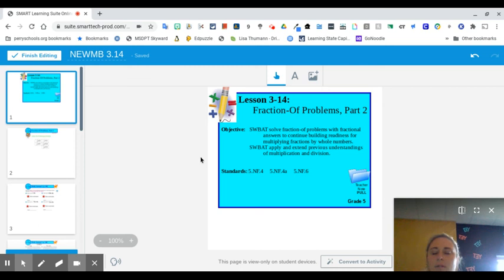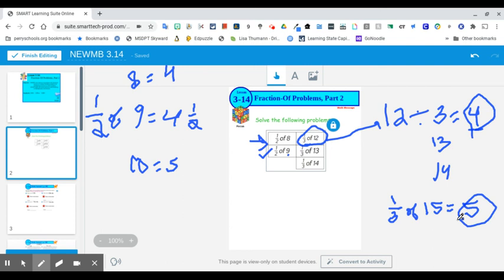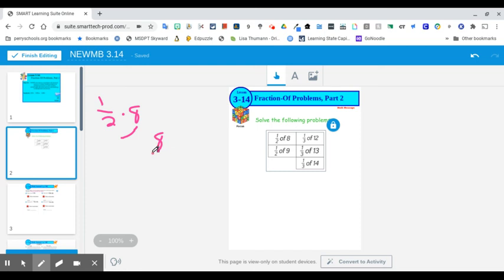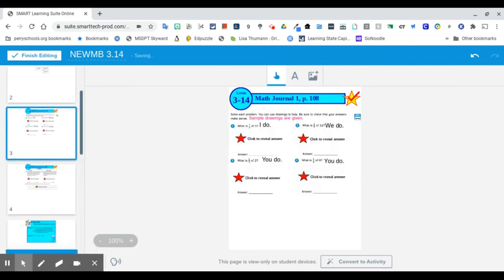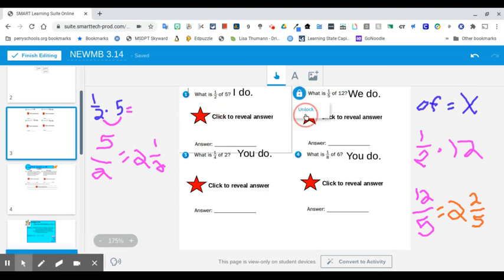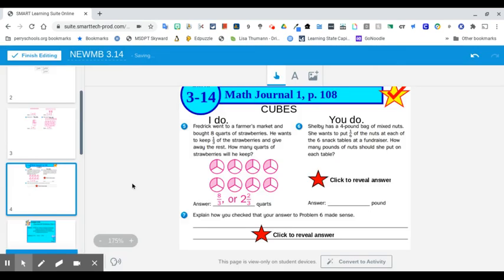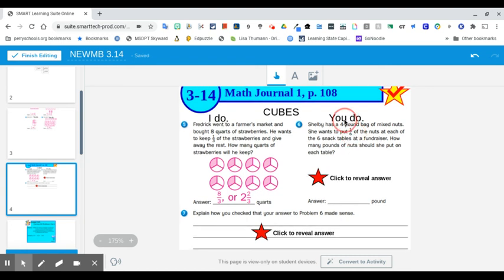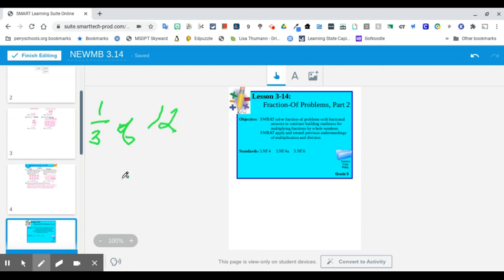Unit 3 Lesson 14